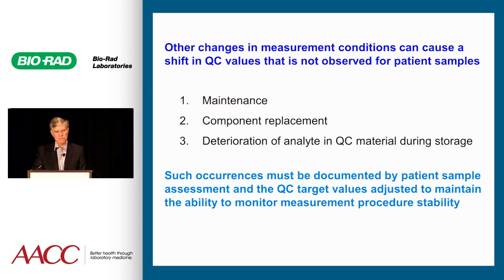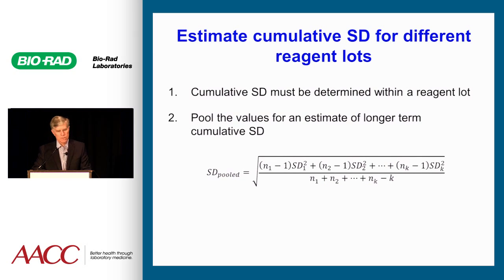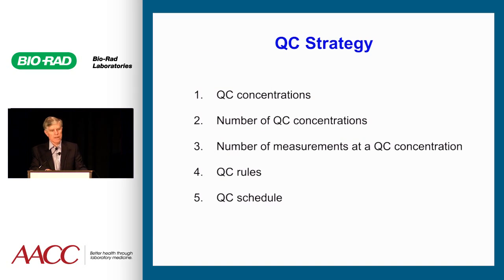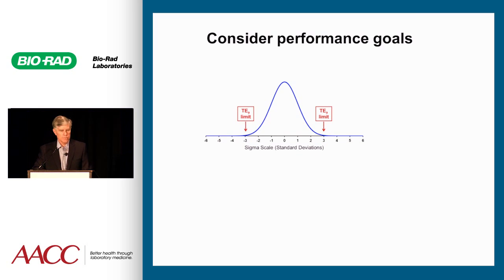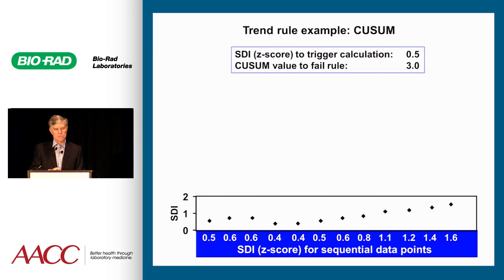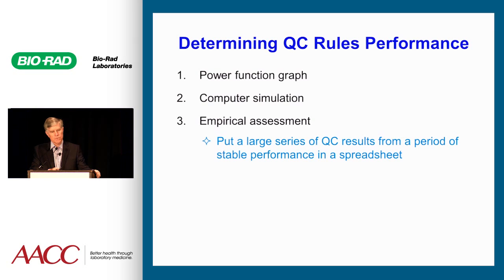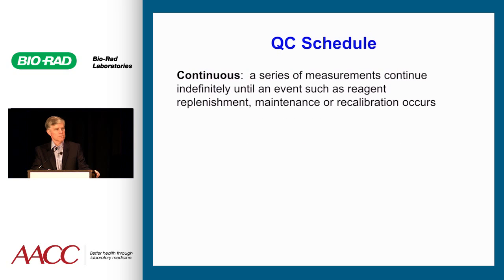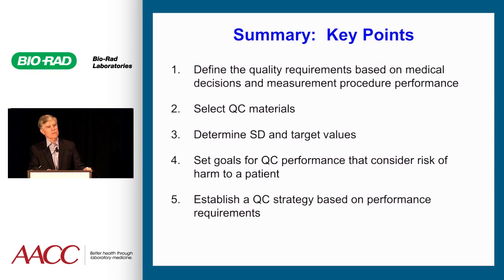Statistical Quality Control - 2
Greg Miller, PhD - Professor of Pathology, Director of Clinical Chemistry
Virginia Commonwealth University Health System